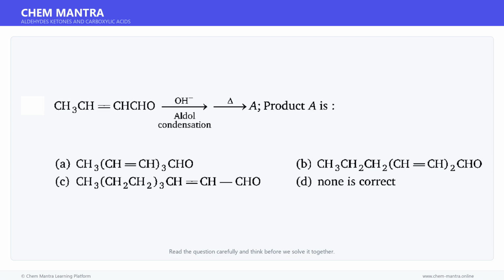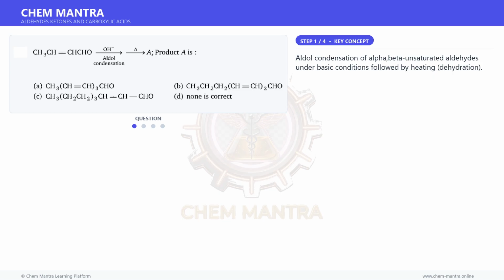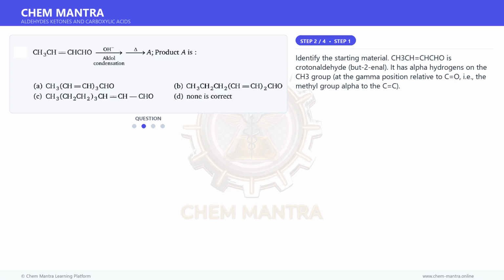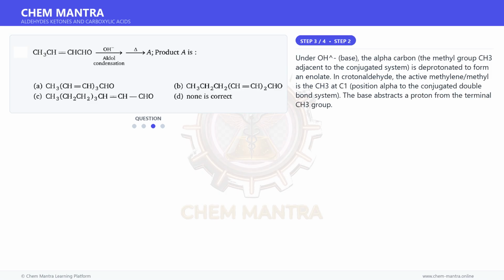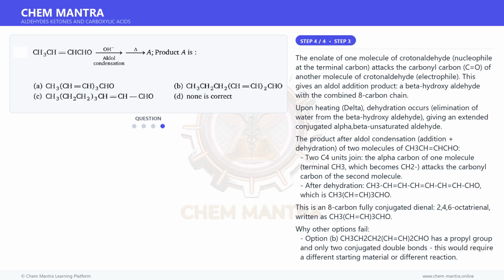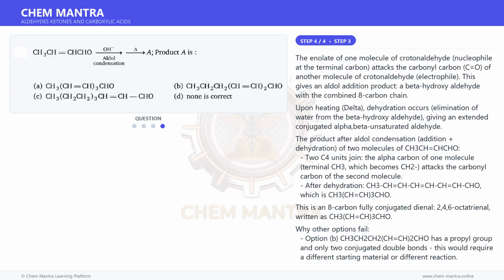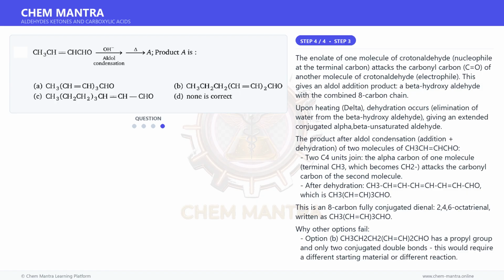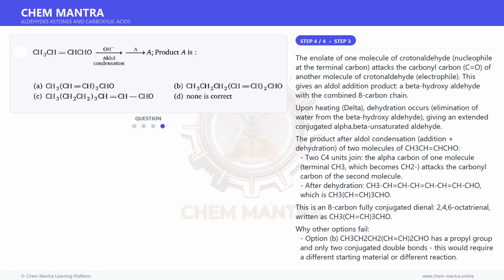Aldol condensation of alpha,beta-unsaturat | Aldehydes Ketones & Acids | JEE Chemistry | Chem Mantra